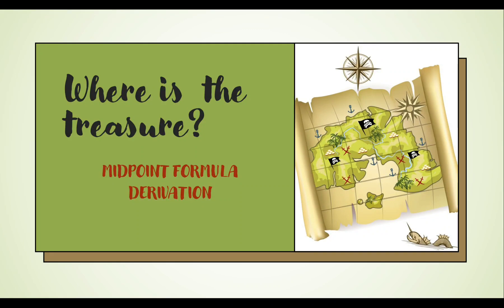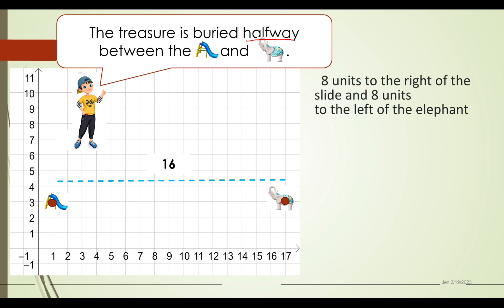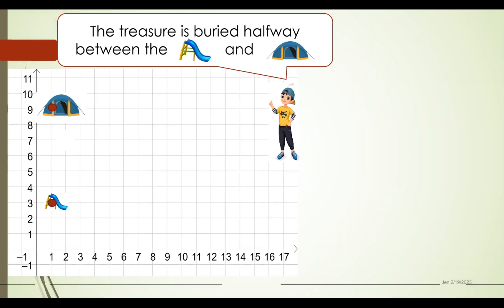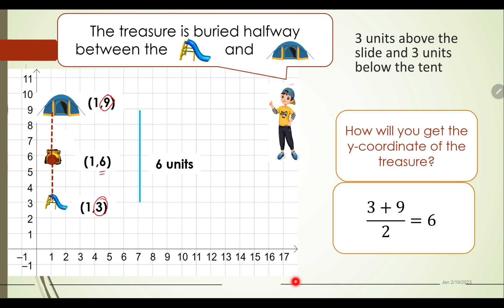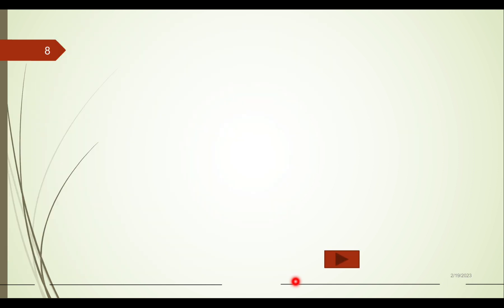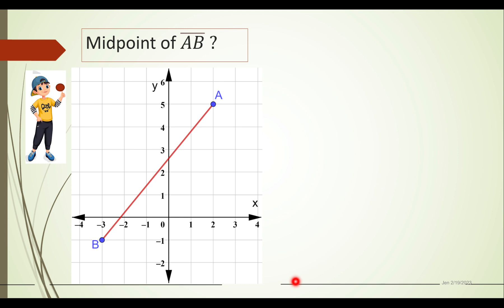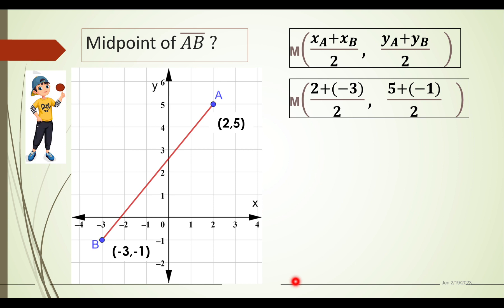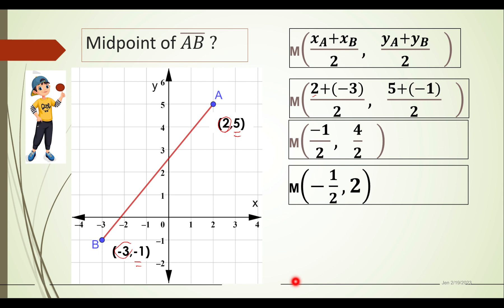Midpoint Formula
This video is on deriving midpoint formula and applying the formula.